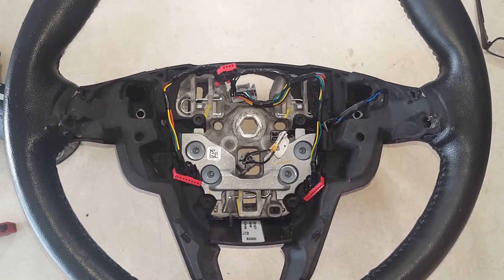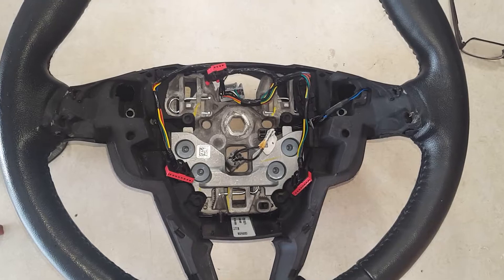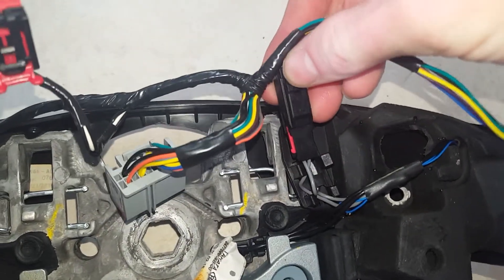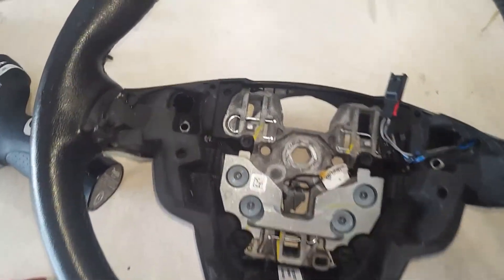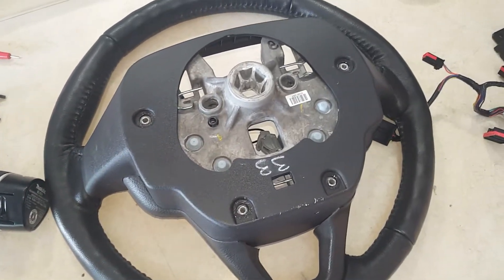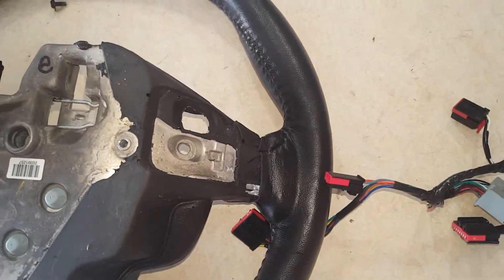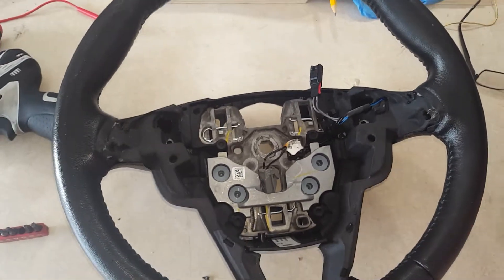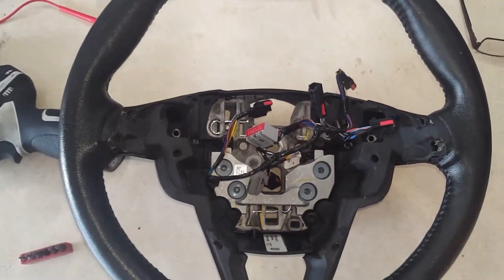How to replace the steering wheel harness on a 2013-2017 ford fusion